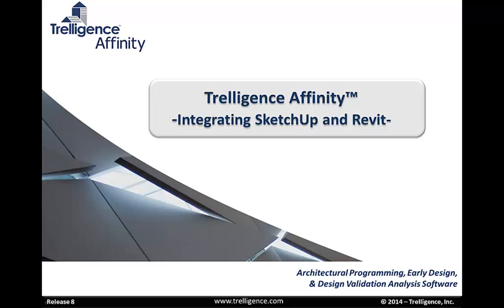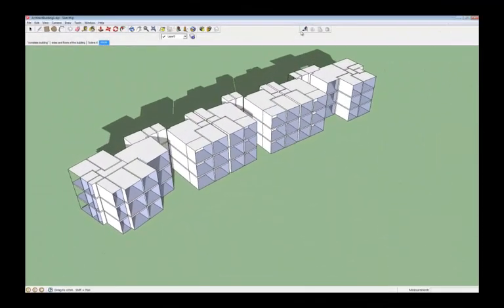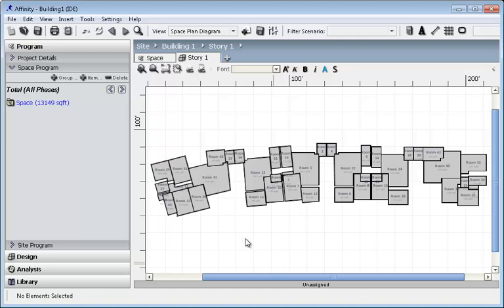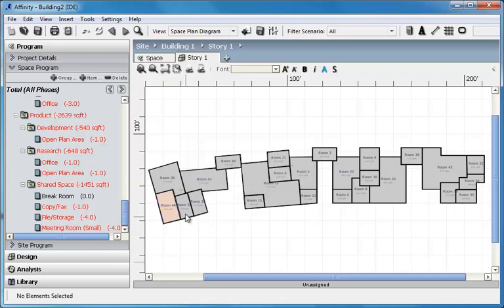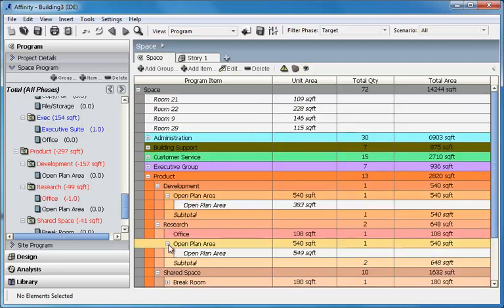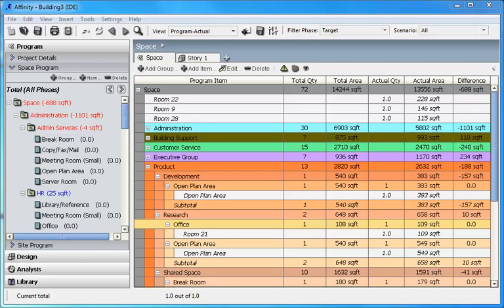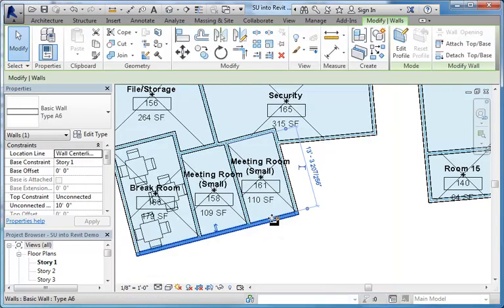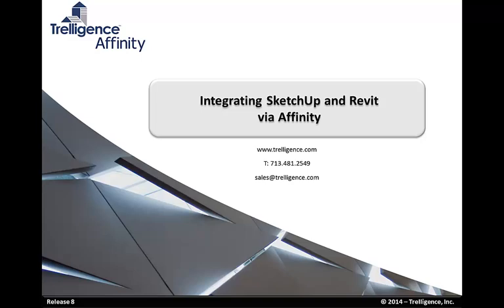Use Trelligence Affinity to Integrate SketchUp and Revit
Trelligence Affinity™ Integrates SketchUp™ & Revit® -
Combines Intelligent Program Data with Design

Many SketchUp and Revit users are frustrated by the process of creating a SketchUp model just to throw it away and restart the design in Revit.  In addition, Designers struggle with not having access to the program data and requirements that are necessary to feel confident that they are building the correct design in Revit.

Affinity solves both of these issues, providing a single tool for collecting and managing program data and requirements, automatically conducting design validation analysis, and reporting on any and all project data.  Affinity also integrates bi-directionally with both SketchUp and Revit, making Affinity data accessible at all stages of the project life-cycle.

Learn how Affinity integrates with SketchUp and Revit to create a streamlined Programming - SD - DD process that eliminates throw-away steps, saving you time and costs.  Now, your project team can:

- Create schematic designs in SketchUp,

- Connect the SketchUp SD to the Program data in Affinity, and check for accuracy

- Load the SD and Program into Revit as a starting point for design development, and for continued design validation

for more information.